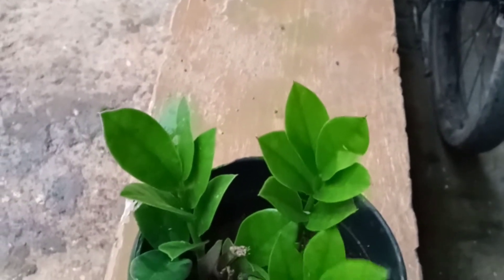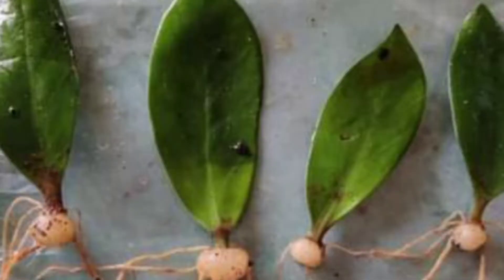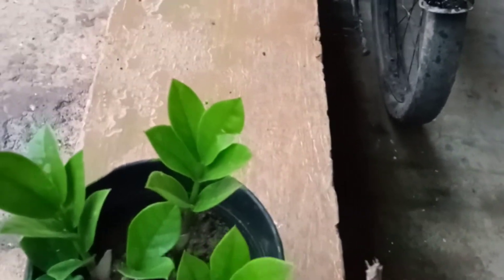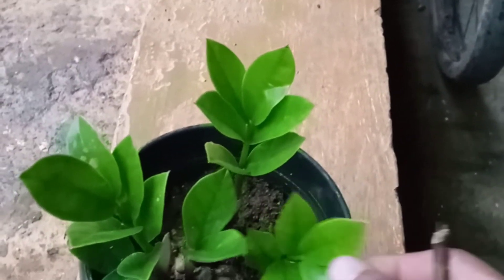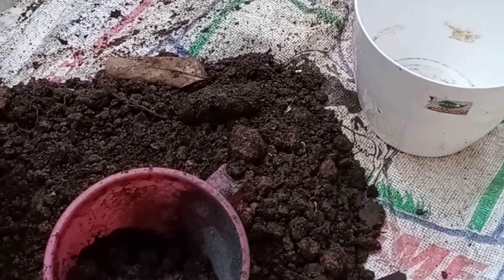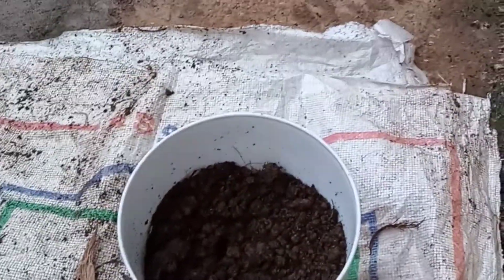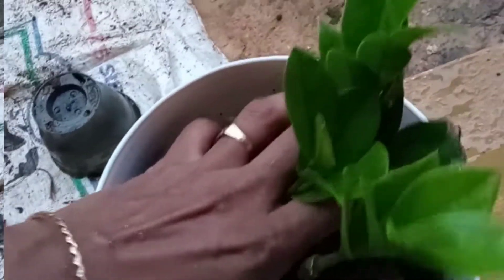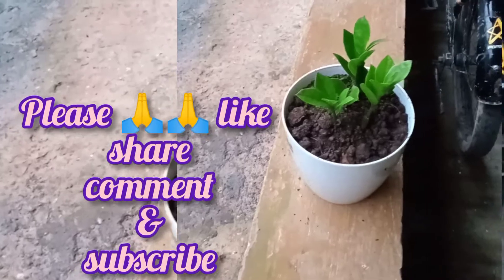very easy method of ZZ plant caring and propagation/ വളരെ എളുപ്പത്തിൽ പിടിപ്പിക്കാം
evasgarden tips
wayanadan flowers 🌹🌹🌹🌹.

Hai friends

ഒരുപാട്‌പേർ എന്നെ സപ്പോർട്ട് ചെയ്യുന്നുണ്ട്. എല്ലാവർക്കും ഒരു പാട് നന്ദി. ഇനിയും മുന്നോട്ട് നിങ്ങളുടെ സപ്പോർട്ട് ഉണ്ടാകണം. പുക്കളെ സ്നേഹിക്കുന്ന/ചെടികളെ സ്നേഹിക്കുന്നവർക്കായ് ഞാൻ എന്റെ വീഡിയോ സമർപ്പിക്കുന്നു.